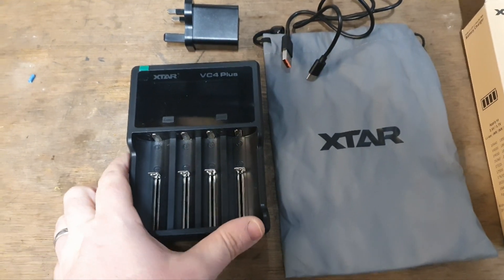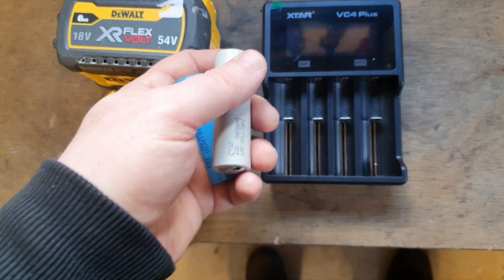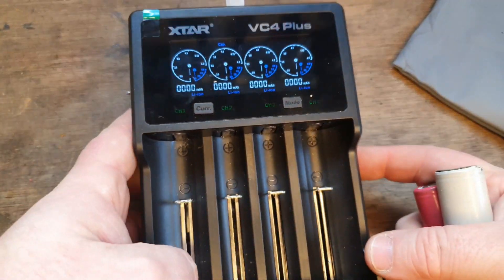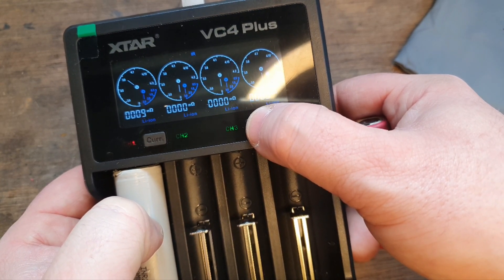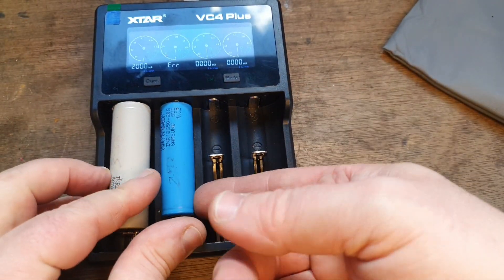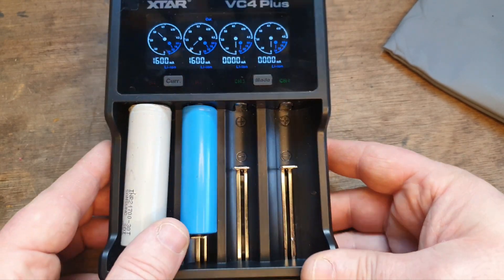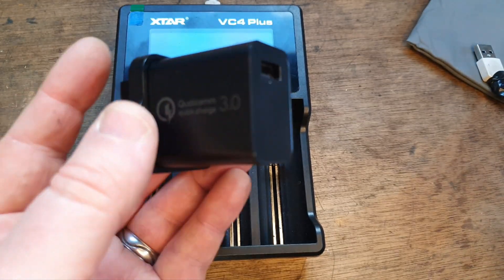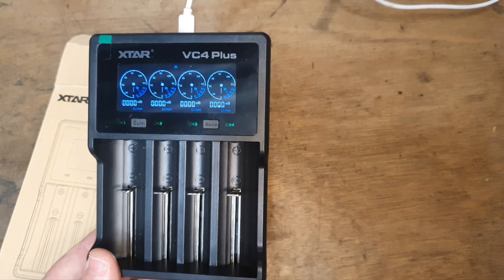XTAR VC4 Plus lithium cell charger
The latest model of the lithium-ion ni-mh cell charger XTAR VC4

Universal Battery Charger,Upgraded from XTAR VC4S, with USB C port and 18W adapter, able to charge Lithium-ion and Ni-MH batteries at the same time with different but suitable charging methods, Rechargeable batteries of 3.6V 3.7V 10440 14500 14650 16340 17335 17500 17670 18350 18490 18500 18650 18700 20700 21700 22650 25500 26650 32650 Li-ion and 1.2V AAAA AAA AA A SC C Ni-MH Ni-CD are compatible with xtar VC4 PLUS rechargeable battery charger.
👍 -Visible LCD Display show charging current, battery voltage, charging capacity, internal resistance and battery type of the rechargeable batteries on the screen when XTAR VC4 PLUS battery charger is connected to power supply and batteries are inserted, let you know your battery charge status at a glance.
👍 -Optional charging currents meet your various battery needs,3A,2A,1A,0.5A and 0.25A for your choice. Stripe crack for better heat losing, upgraded microchip for multiple protection of the batteries, upgraded 3 operation modes for checking the health status of batteries, XTAR VC4 PLUS battery charger is designed to offer the best using experience
👌-The charger have Reverse-polarity / short circuit / overcharge / overheat protection, here we also kindly Reminder: Before using a battery charger, please check your batteries to see if they are rechargeable and if they are compatible with the battery charger. You will get: VC4 PLUS Charger, USB C cable, Manual, UK Quick Charge 18W adapter